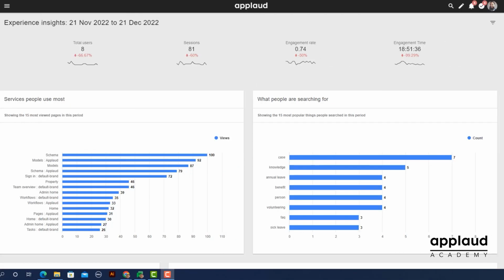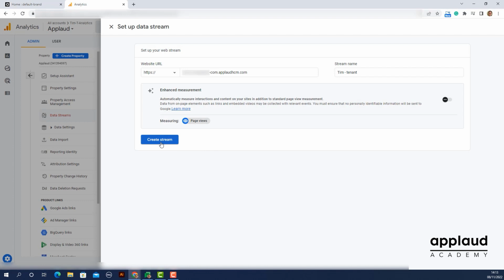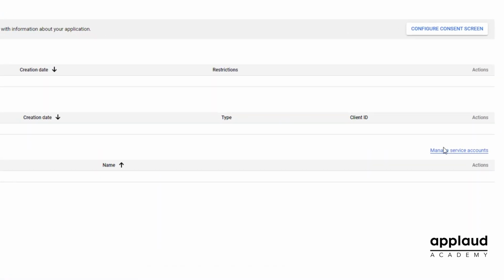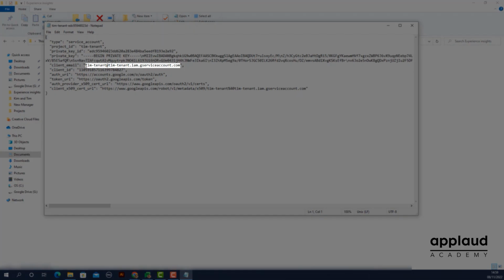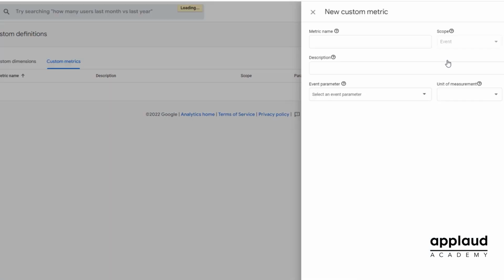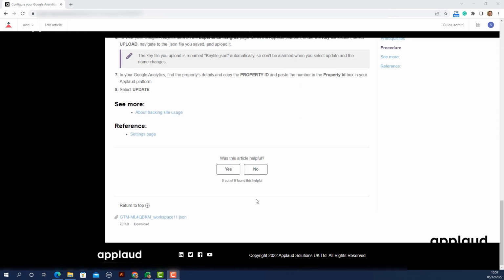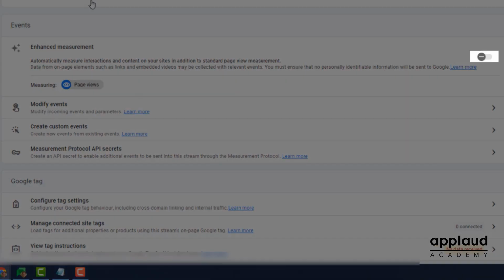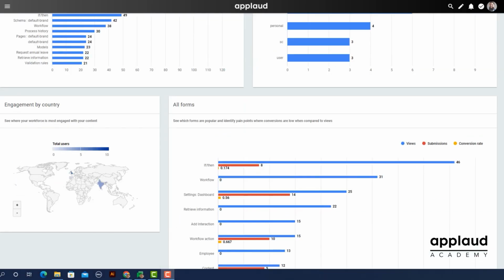Experience insights setup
Find out how to configure your Google Analytics tracking settings to use the Experience insights page on your Applaud platform.